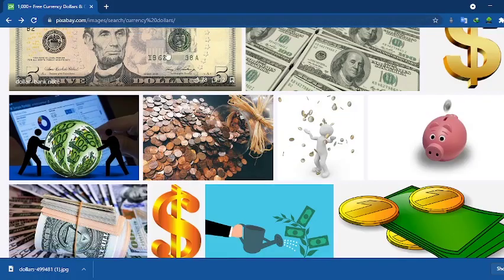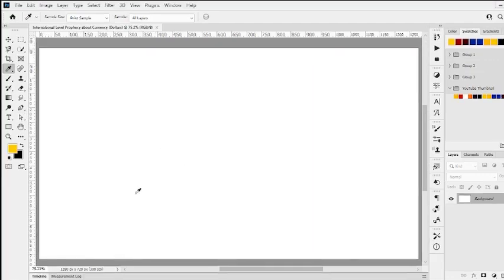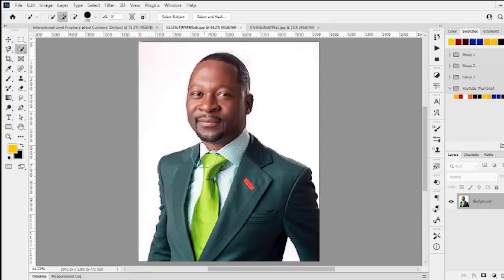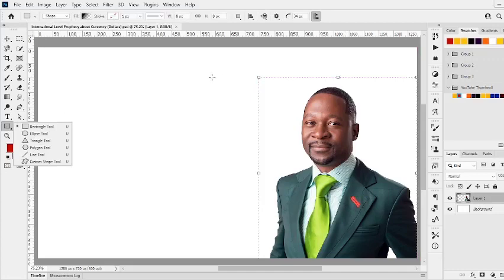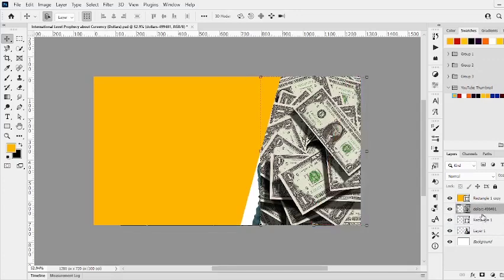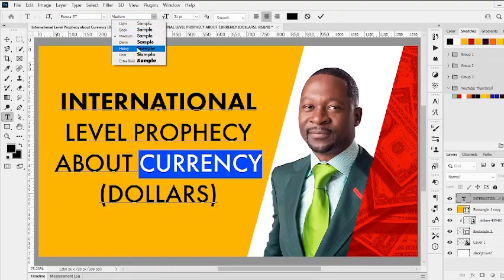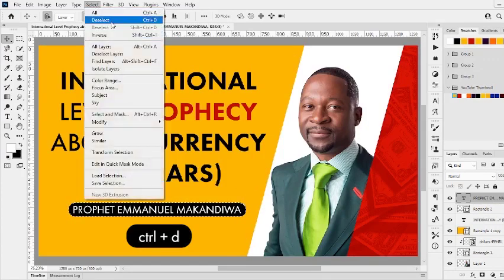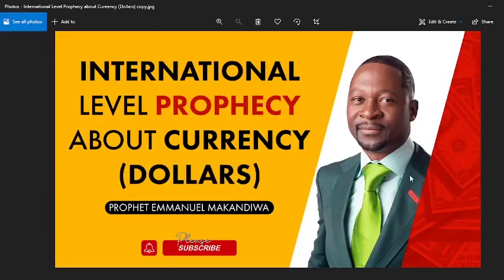How To Make High Quality Thumbnails for any YouTube Channel || Adobe Photoshop 2021 || Design Trend